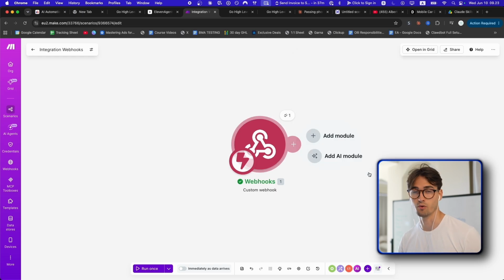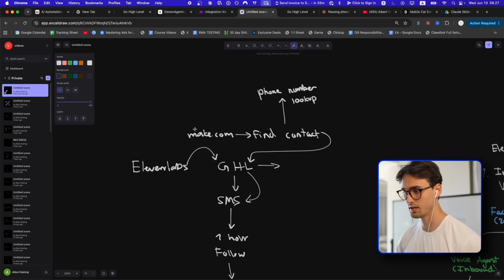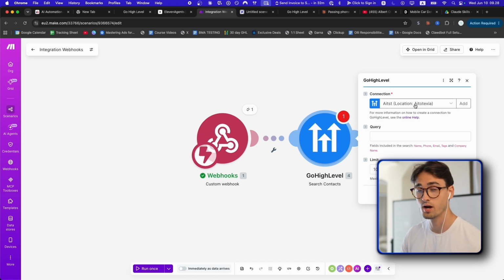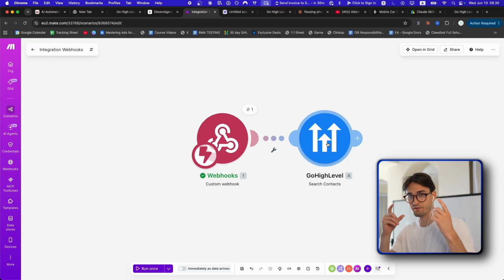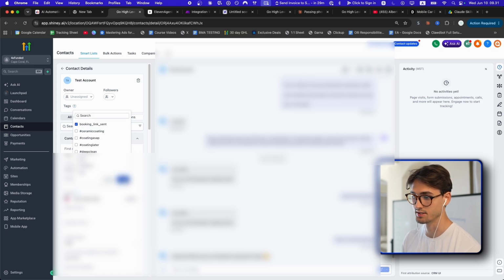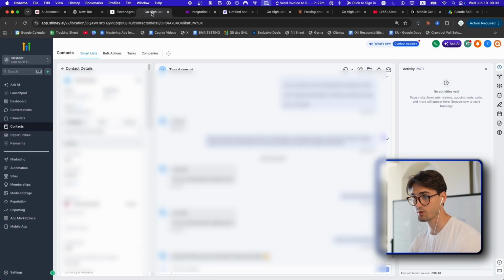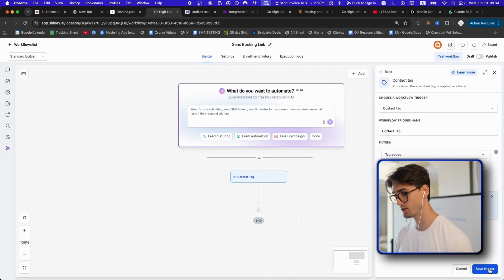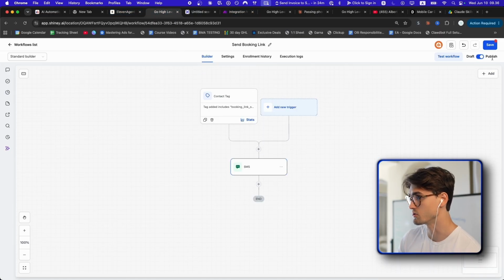How The AI Finds The Contact And Fires The SMS